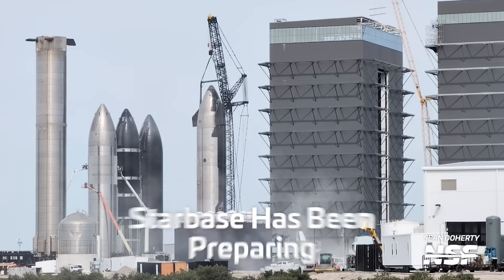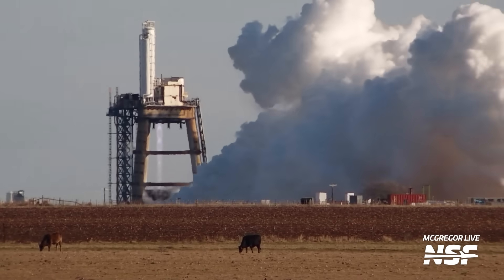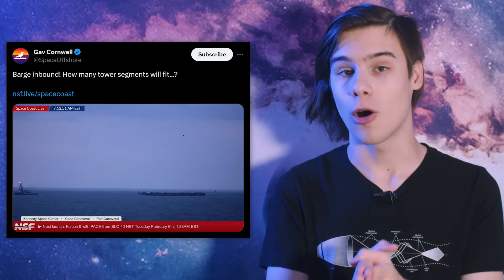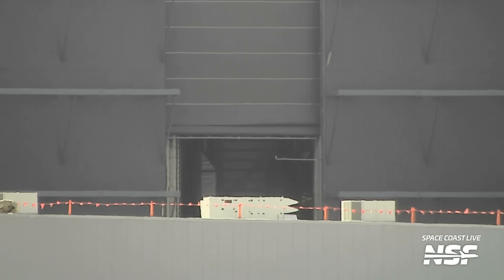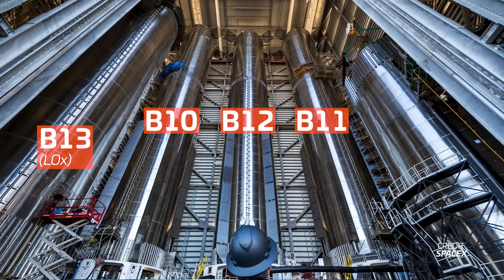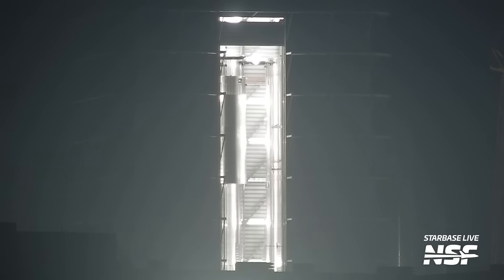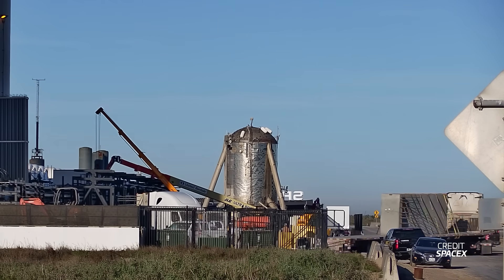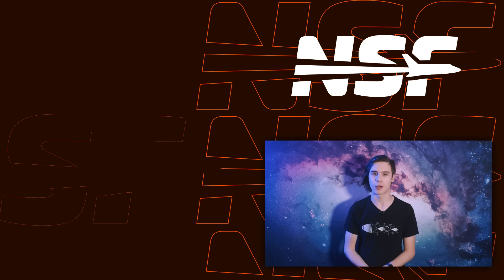Boosters for Many Flights in the Mega Bay | Starbase Update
🚀 Starbase Weekly Update: Dive into the latest developments at SpaceX's Starbase with Ryan Caton from NSF. This time, we are getting a great look into the Mega Bay, where multiple Boosters are getting ready for flight.

🚀 Prepping for Flight 3: Join us as we delve into the final touches being put on Ship 28 and Booster 10, gearing up for an exciting rollout to the launch site.

🏭 Starfactory Evolution: Witness the transformation of SpaceX’s production site. From the bustling activity inside the High Bay to the construction of Mega Bay 2, we bring you all the latest updates.

🛠️ Launch Site Upgrades: Step into the world of SpaceX’s Orbital Launch Pad. We’re breaking down the upgrades, repairs, and preparations that are setting the stage for the next big leap in Starship's journey.

Thanks to our members and supporters for making these insights possible. Don't forget to watch Starbase Live for real-time updates!

🌟 Join the Conversation: What are your thoughts on the latest Starbase activities? When do you think Flight 3 will happen? Share your insights and predictions in the comments below!

🖊️ Written by Ryan Weber.
🎥 Video from Mary (@BocaChicaGal), Sean Doherty, Jack Beyer (@TheJackBeyer), Starbase Live.